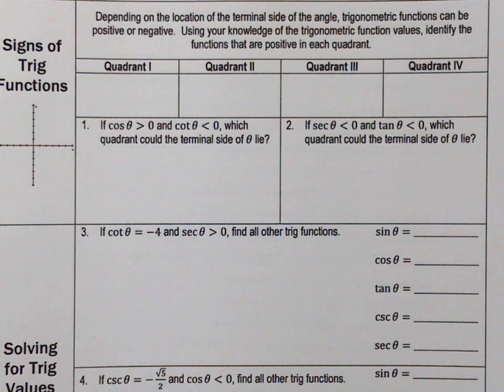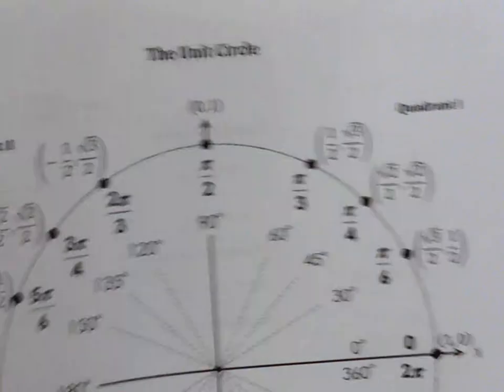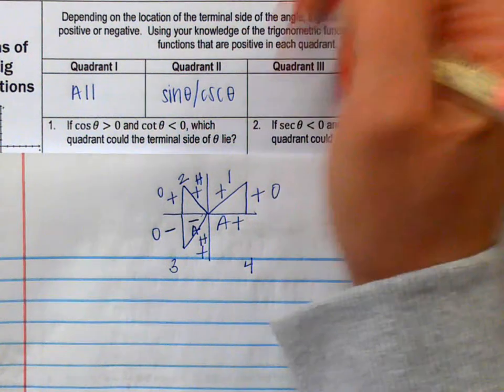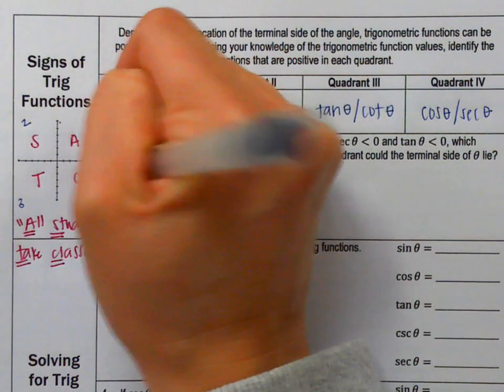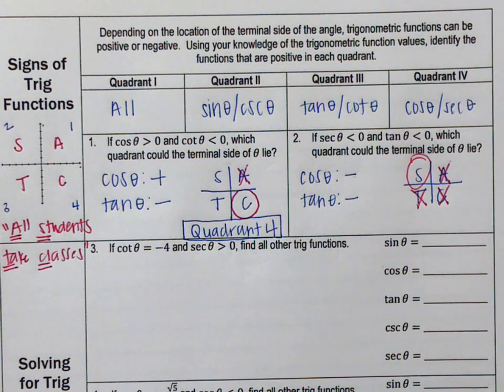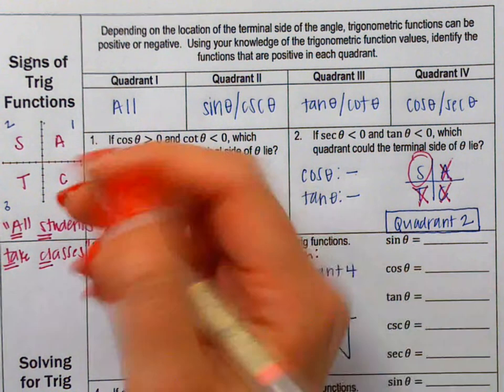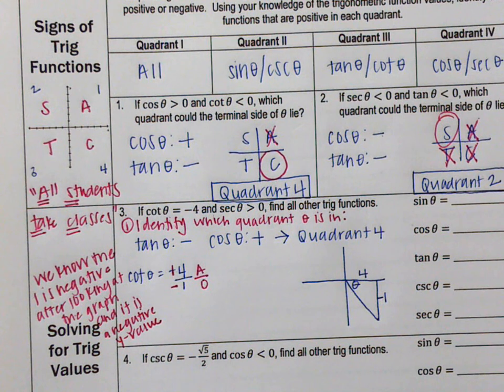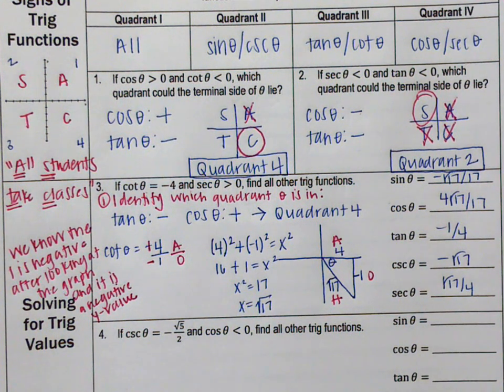Precalculus 4.4 Trigonometric Functions of Any Angle Notes Part 1